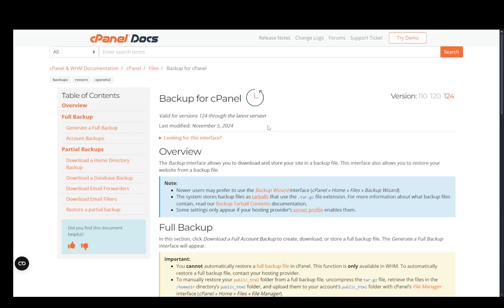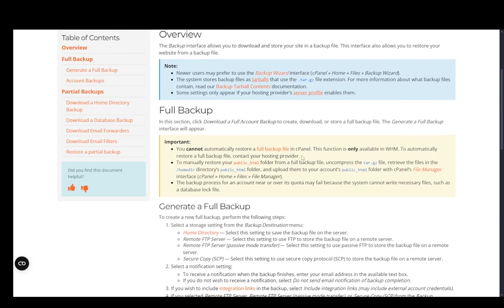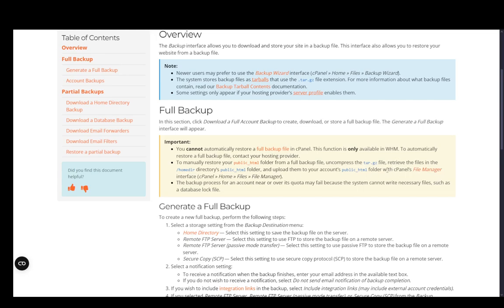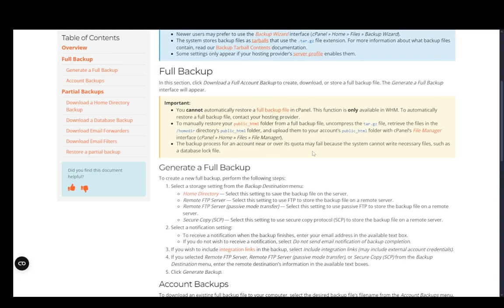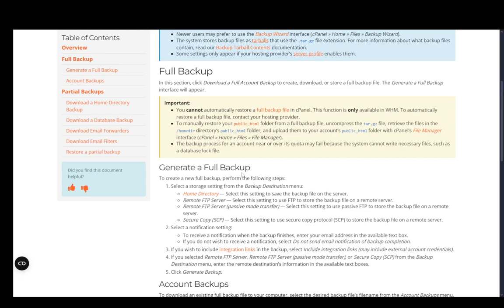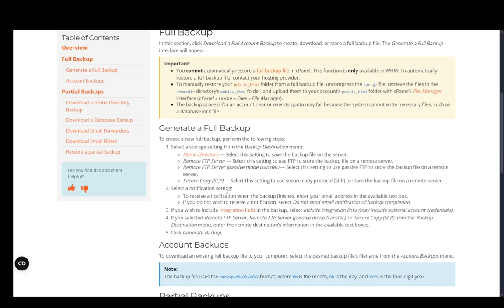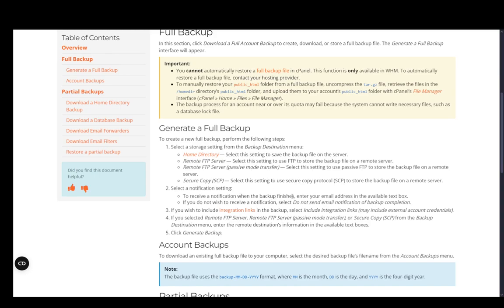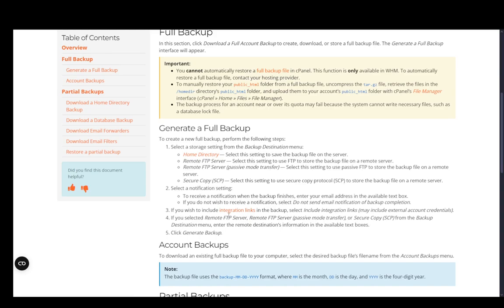How To Take cPanel Backup Tutorial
Today we talk about take cpanel backup,cpanel tutorial,cpanel backup,backup website,cpanel backup tutorial